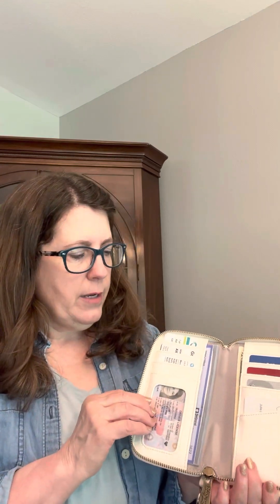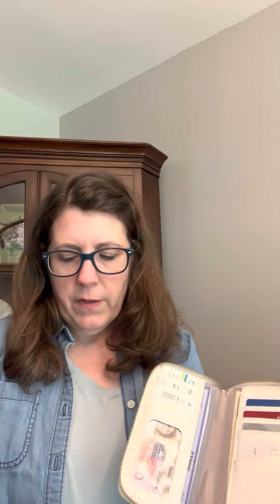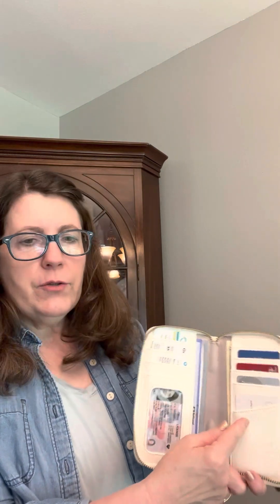Thirty-One wallet comparison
Where To Wallet
New Slim Wallet
All About the Benjamins

Boutique Crossbody Purse
Classic Sling Bag
Canvas Carryall Tote

Spring/Summer 2023